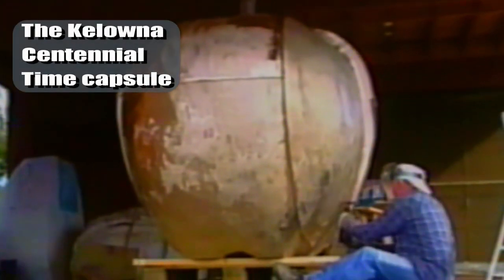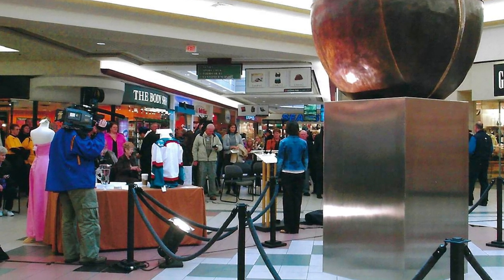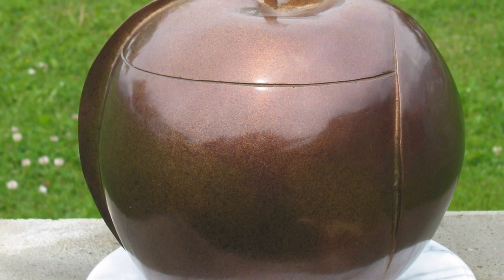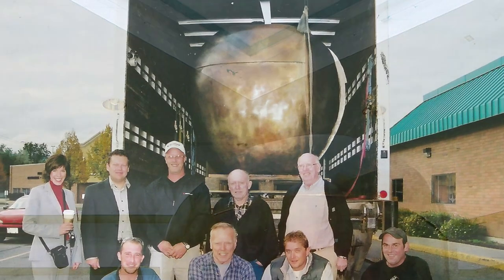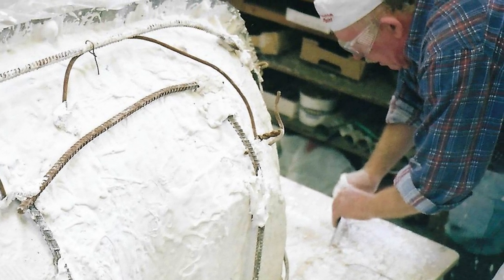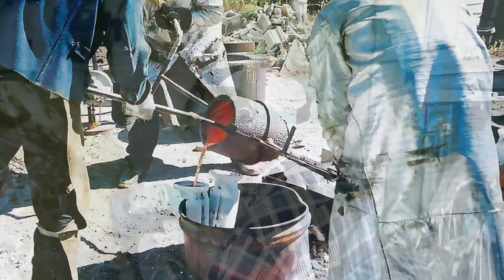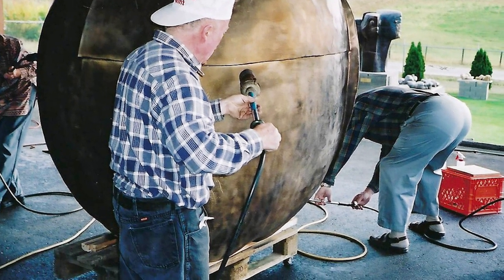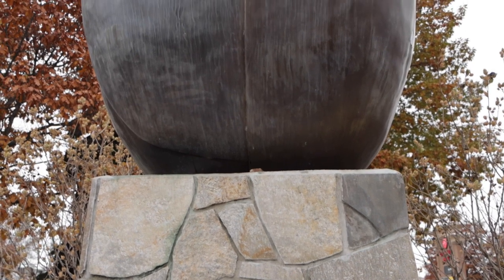The Kelowna Centennial Time Capsule by Geert Maas. Kelowna artist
The Kelowna Centennial Time Capsule by Geert Maas

Internationally acclaimed artist Geert Maas works in two and three dimensions in a variety of media living in Kelowna, BC. His disciplines include sculpture, painting, reliefs and medallic art.

You can learn more about Geert's art and processart.ca/geertmaas